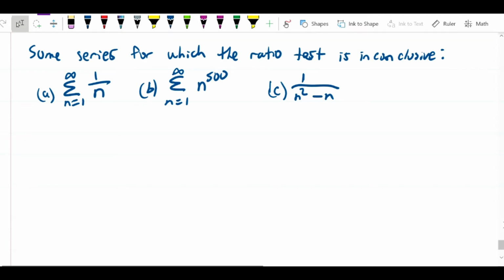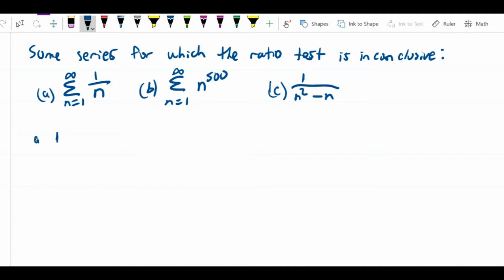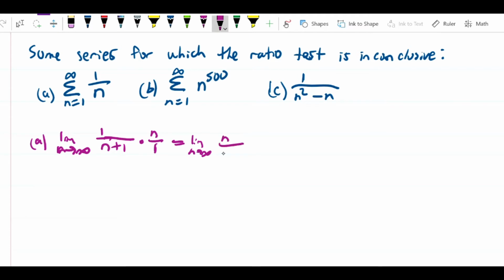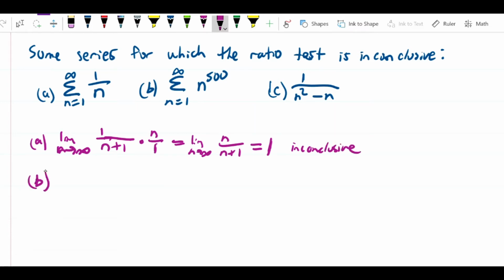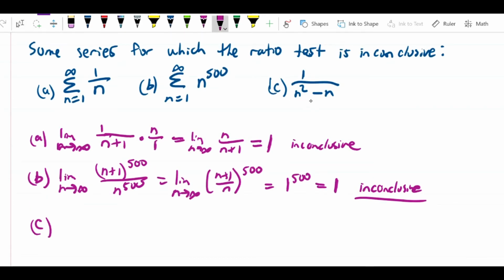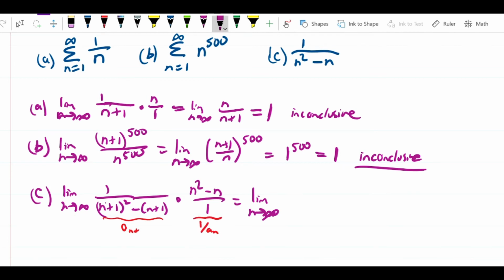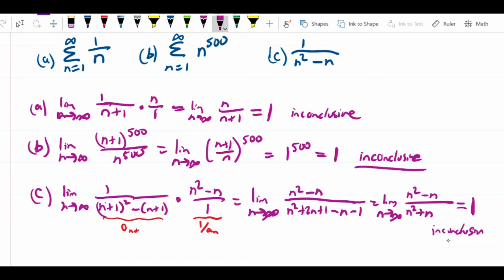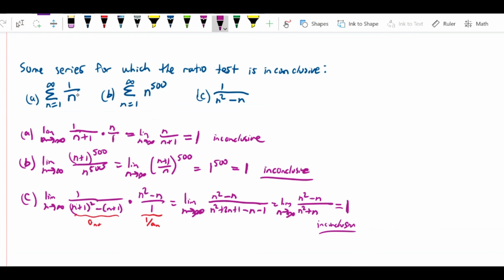Absolute convergence, ratio and root tests Ratio test inconclusive examples